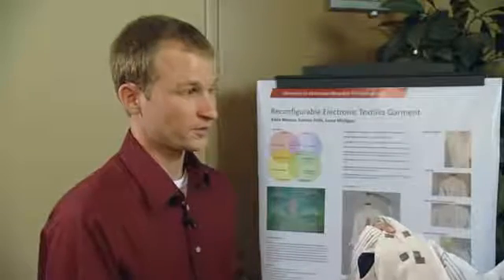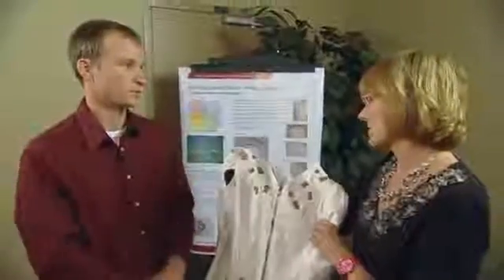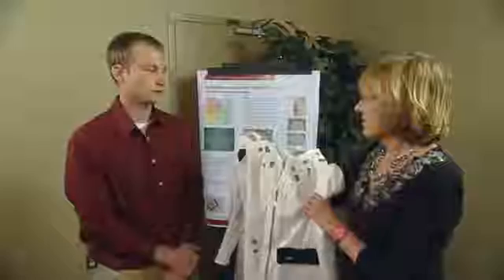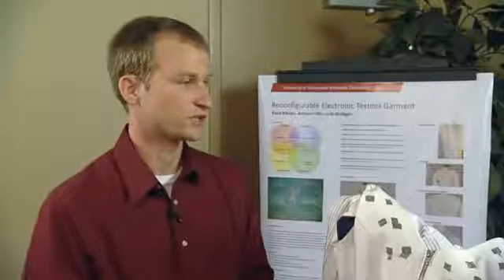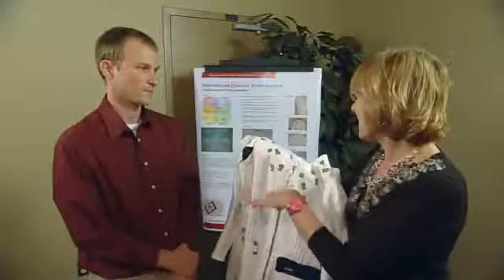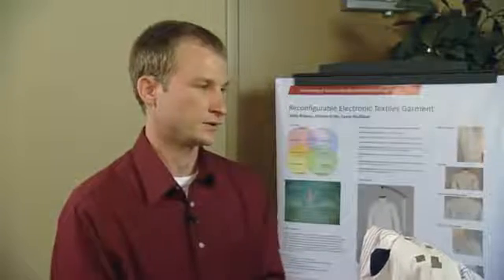ISS Update: Wearable Technology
NASA Public Affairs Officer Lynnette Madison talks with Human Interface Engineer Cory Simon about wearable technology containing sensors, displays and controls to assist future astronauts and augment their capability to perform more elaborate and complex tasks. Questions? Ask us on Twitter @NASA_Johnson and include the hashtag askStation. For the latest news about the space station,